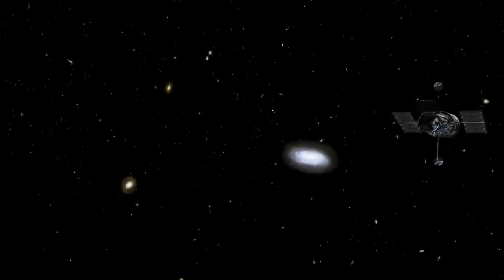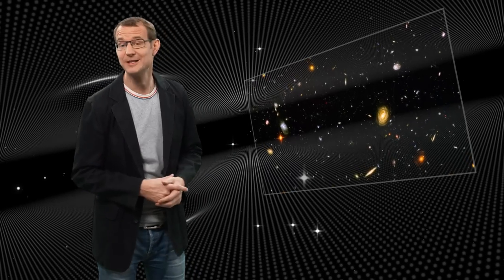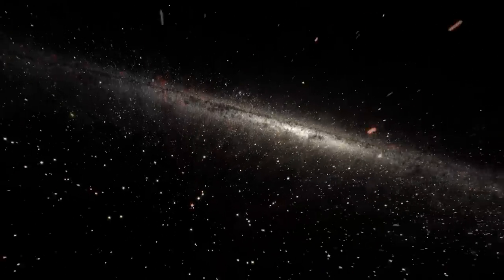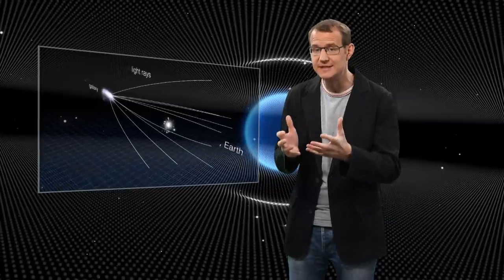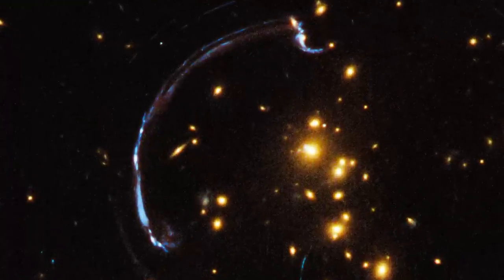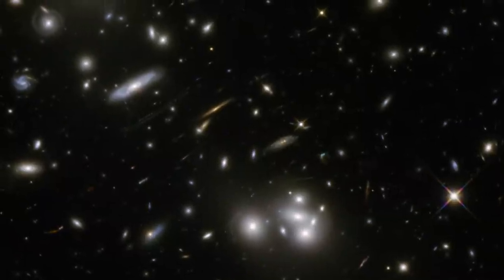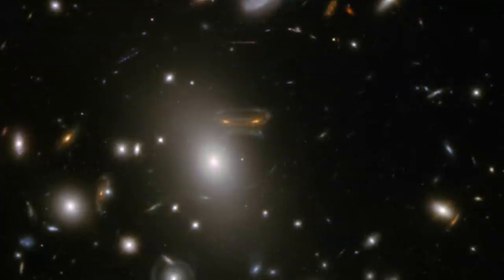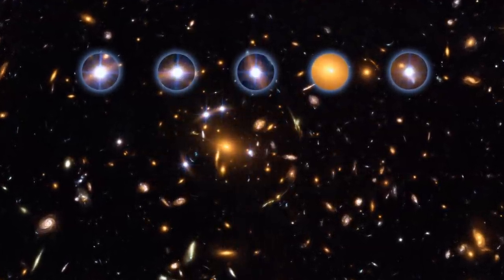Hubblecast 70: Peering around cosmic corners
Last month saw the inauguration of a new Hubble observing program: Frontier Fields. This will use the powerful magnifying properties of massive galaxy clusters to peer even deeper into the space around us. Hubblecast 70 takes a look at this phenomenon — known as gravitational lensing — exploring how it works, and how it can help us to uncover the secrets of the very distant Universe.

Credit:
ESA/Hubble

Directed by: Nicola Guttridge
Visual design and editing: Martin Kornmesser
Written by: Nicola Guttridge & Georgia Bladon
Presented by: Joe Liske (Dr J)
Narration: Sara Mendes da Costa
Images and animations: ESA/Hubble, NASA, Martin Kornmesser

  * Clips from Hubble IMAX 3D video “Hubble: Galaxies Across Space and Time”. Credit: NASA, ESA and F. Summers (STScI)
  * The Hubble Deep Fields
  * Milky Way animation, gravitational lens animations: M. Kornmesser
  * Gravitational lensing in action: NASA, ESA & L. Calçada
  * Image of Abell 383 (heic1106a): NASA, ESA, J. Richard (CRAL) and J.-P. Kneib (LAM). Acknowledgement: Marc Postman (STScI)
  * Image of Abell 1689 (heic1317a): NASA, ESA, the Hubble Heritage Team (STScI/AURA), J. Blakeslee (NRC Herzberg Astrophysics Program, Dominion Astrophysical Observatory), and H. Ford (JHU)
  * Abell 370 (heic0910b): NASA, ESA, the Hubble SM4 ERO Team and ST-ECF
  * Abell 2218 (heic0814a): NASA, ESA, and Johan Richard (Caltech, USA). Acknowledgement: Davide de Martin & James Long (ESA/Hubble)
  * RCS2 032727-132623 (opo1208a): NASA, ESA, J. Rigby (NASA Goddard Space Flight Center), K. Sharon (Kavli Institute for Cosmological Physics, University of Chicago), and M. Gladders and E. Wuyts (University of Chicago)
  * Images of Einstein rings (heic0806): NASA, ESA, C. Faure (Zentrum für Astronomie, University of Heidelberg) and J.P. Kneib (Laboratoire d'Astrophysique de Marseille)
  * Images of double ring (heic0803): NASA, ESA, R. Gavazzi and T. Treu (University of California, Santa Barbara), and the SLACS team
  * Gravitational telescope creates space invader mirage (heic1304). NASA & ESA. Acknowledgement: N. Rose
  * Hubble captures a 'five-star' rated gravitational lens (heic0606): European Space Agency, NASA, Keren Sharon (Tel-Aviv University) and Eran Ofek (CalTech)

Web and technical support: Mathias Andre and Raquel Yumi Shida
Executive producer: Lars Lindberg Christensen